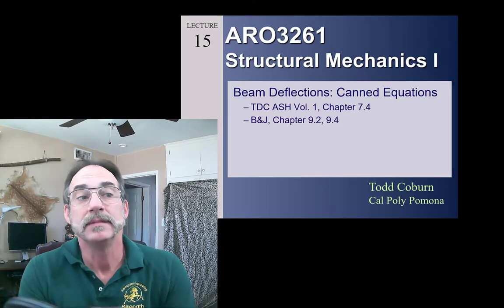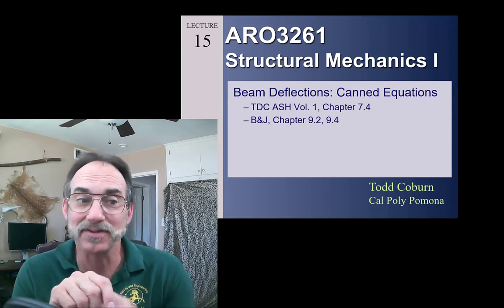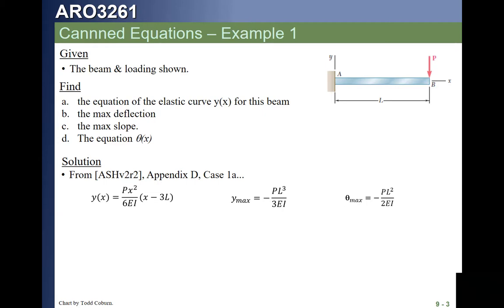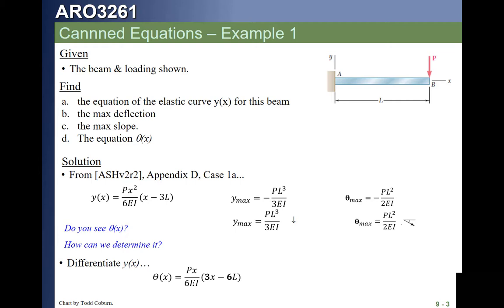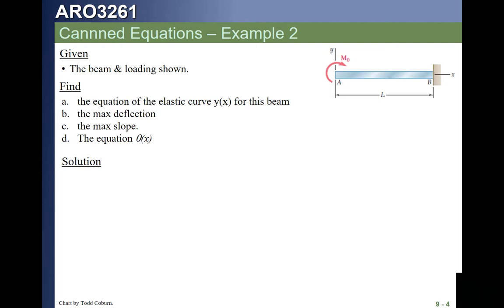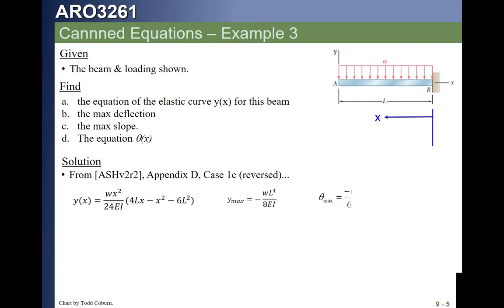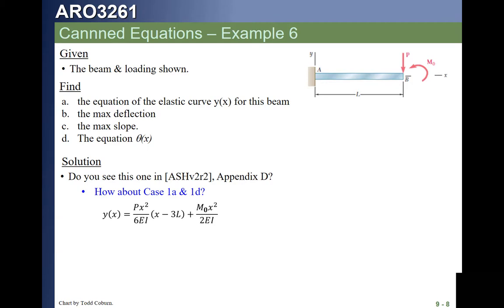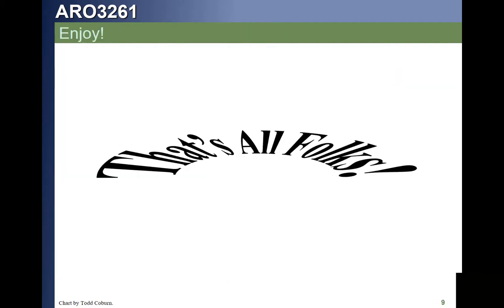Strength I: L-15 Beams - Deflection & Slope - Using Canned Equations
This is Todd Coburn of Cal Poly Pomona's Video to deliver Lecture 15a of ARO3261 on the topic of the deflection of beams using canned equations.  17 March 2021.